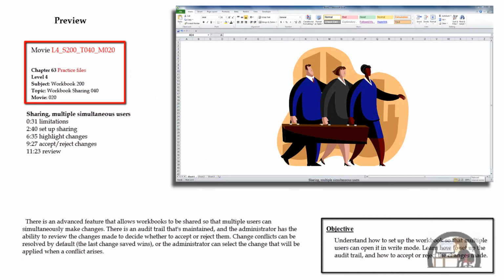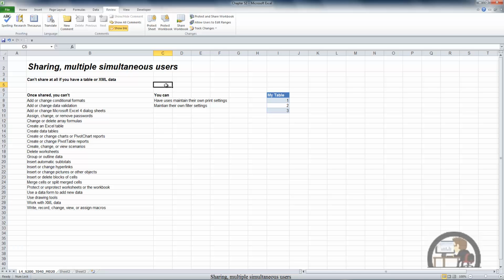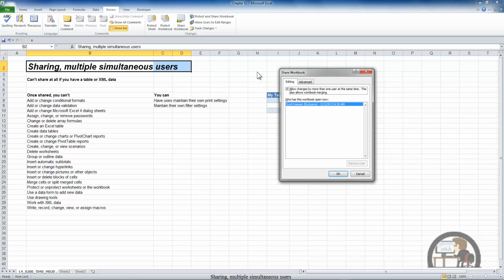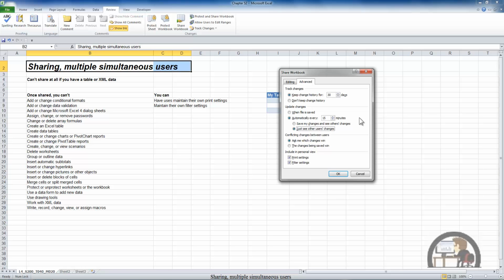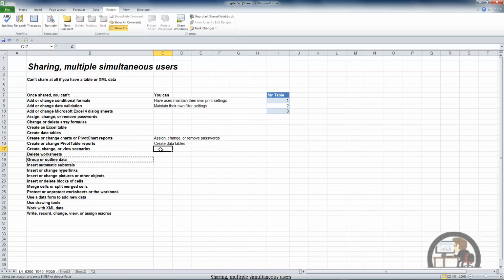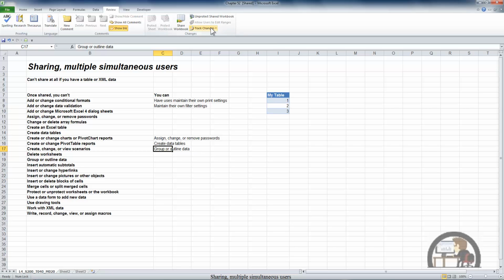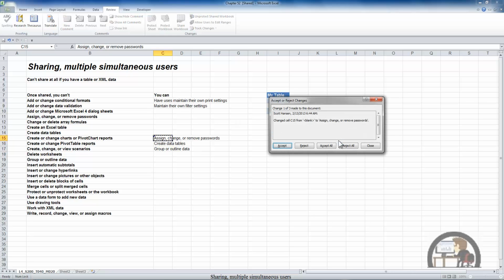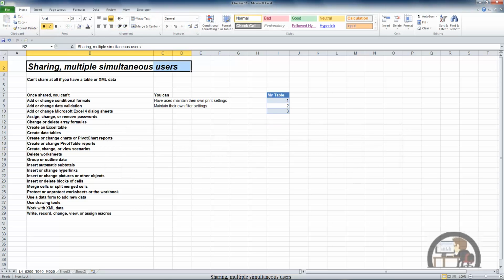L4_S200_T040_M020 - Workbook - Workbook Sharing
There is an advanced feature that allows workbooks to be shared so that multiple users can simultaneously make changes. There is an audit trail that's maintained, and the administrator has the ability to review the changes made to decide whether to accept or reject them. Change conflicts can be resolved by default (the last change saved wins), or the administrator can select the change that will be applied when a conflict arises.